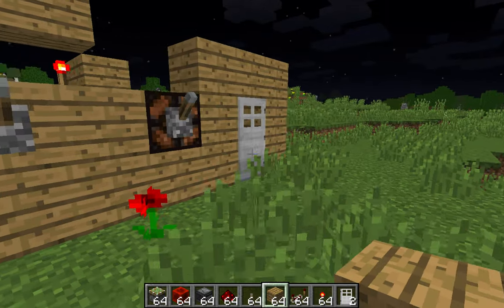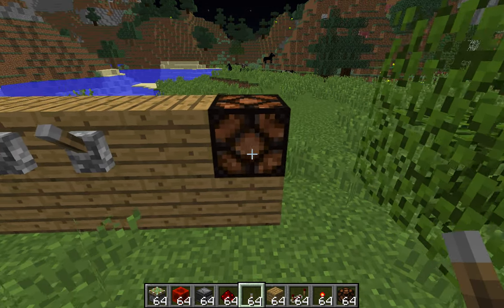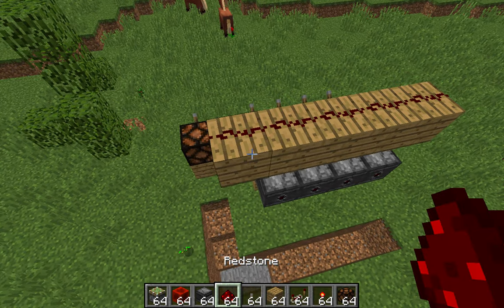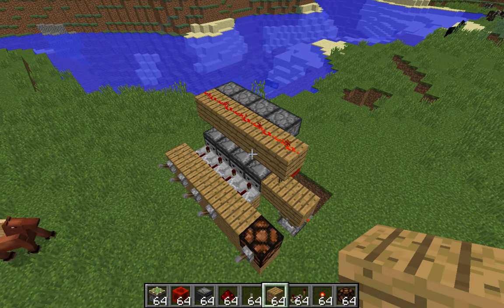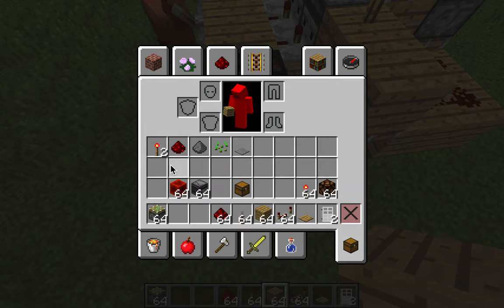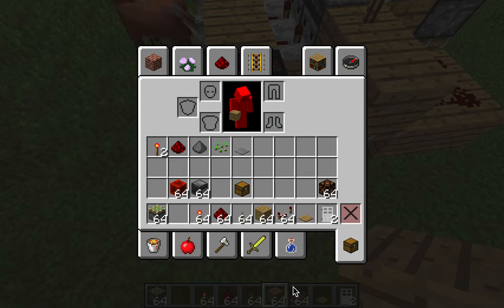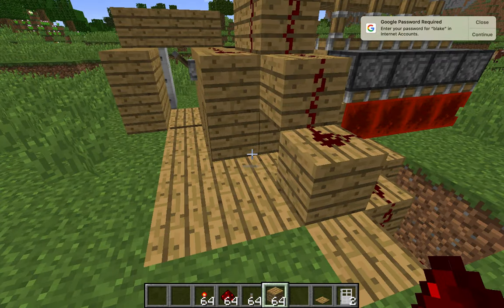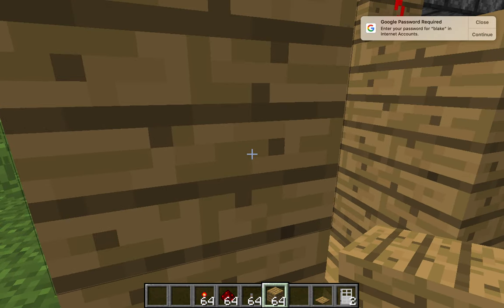lever combination lock that you can change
This video shows you how to make a lever combination lock that you can change by flicking a lever while the combination is correct  then change the levers to what you want the combination to be